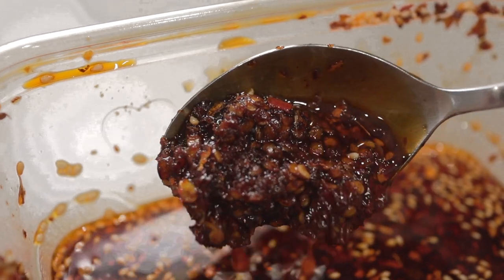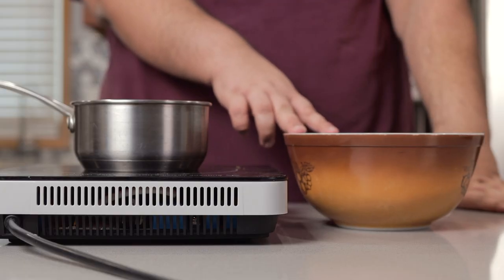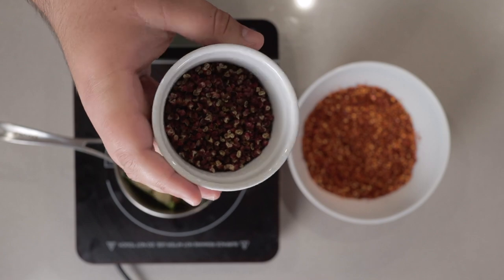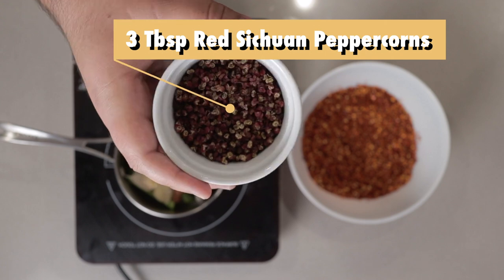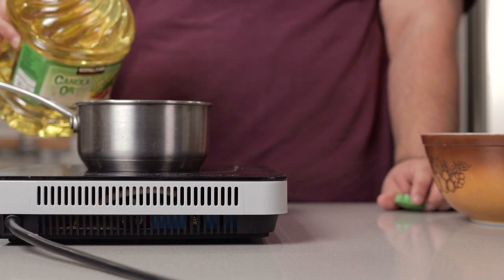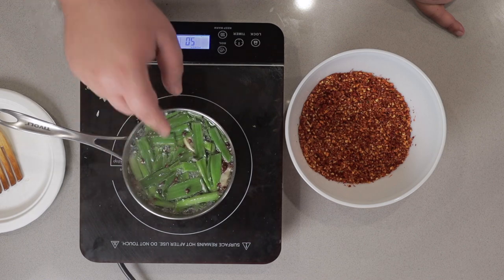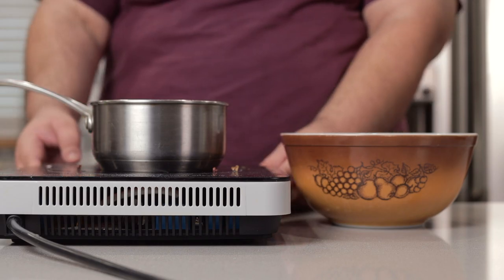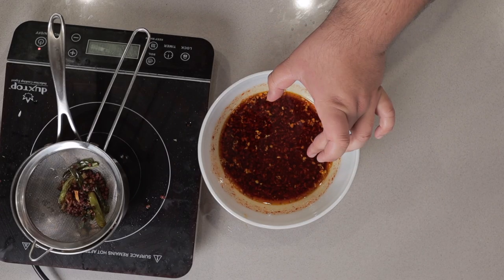Chinese Hot Chili Oil Recipe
If you want a wonderful Chinese condiment to go with your food, ditch the soy sauce.  Instead treat your pallet to the taste of Chinese fried hot chili oil.  The amount of depth in flavor it adds to any dumpling or Chinese noodle dish is so huge; you'll ignore how painful and numb your tongue will be.

Chinese Chili Flakes

Black Chinese Vinegar